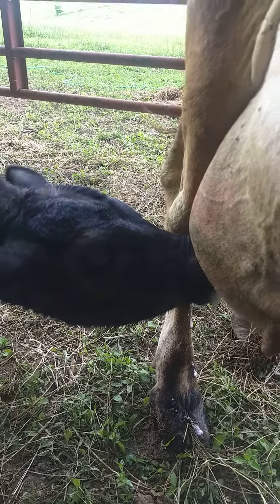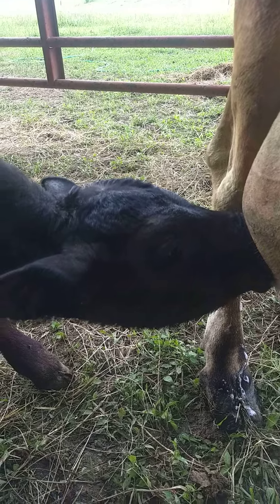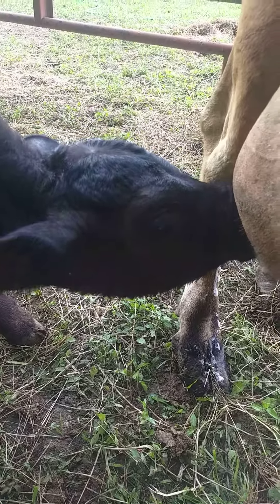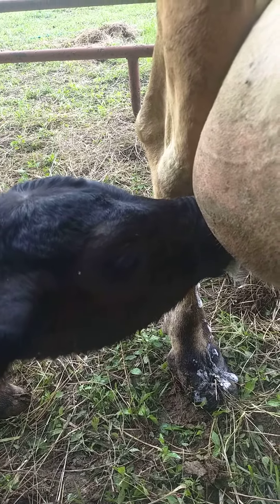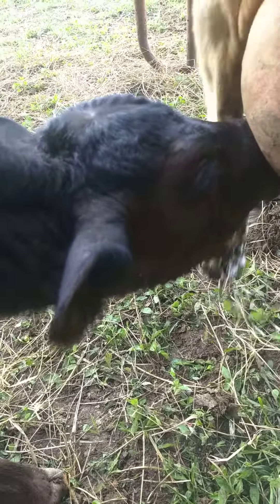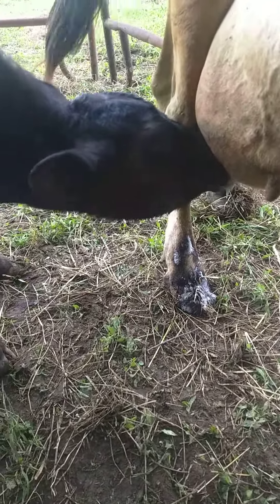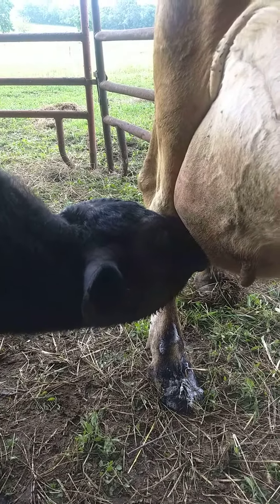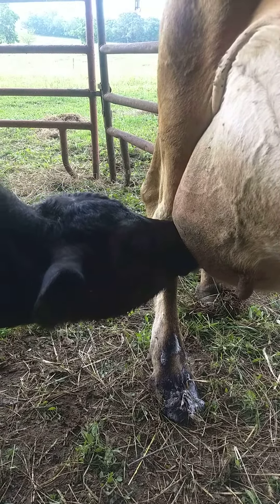Nurse Jersey milk cow taking a baby Black Angus steer.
Grass fed Shenandoah Valley Jersey Nurse Cow with her first extra baby.